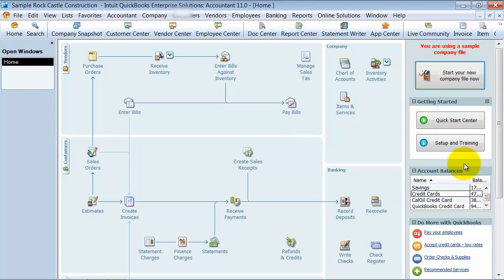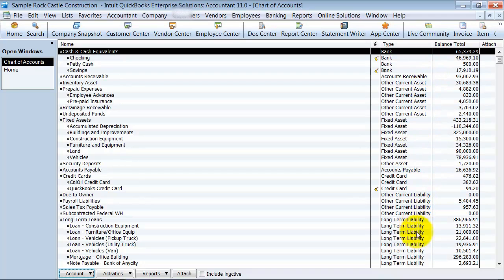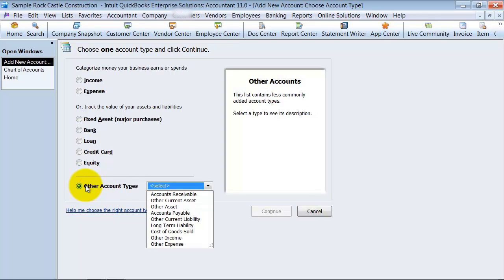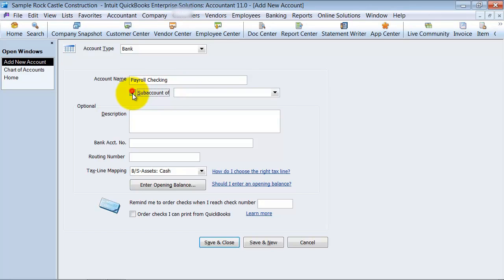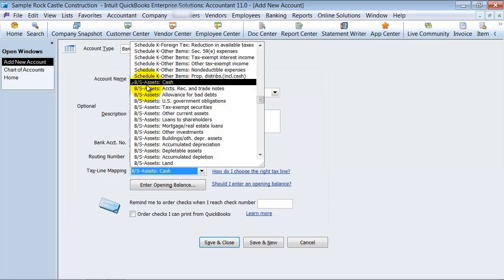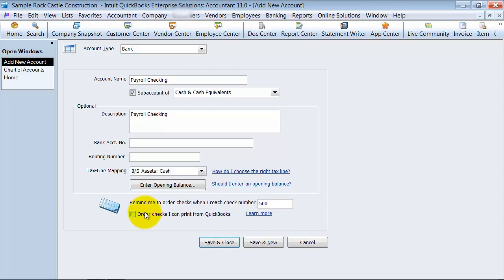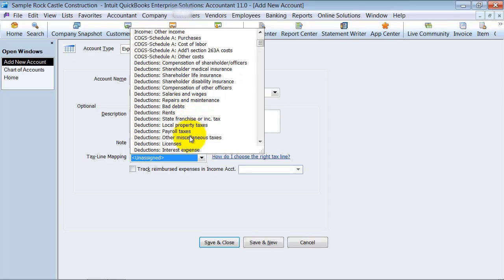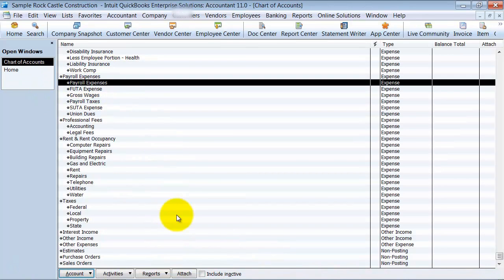Create a New Account on Chart of Accounts - QuickBooks Enterprise Training - Expert Tutorial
This video will show you how to create a new account in QuickBooks. Try to keep your accounts general and where many transactions will point towards, so your lists do not grow too long.

00:00 Tutorial Markers
00:11 Chart of Accounts
00:46 Create a new account
00:57 Account type
01:37 Account details
03:22 Fields for different account types